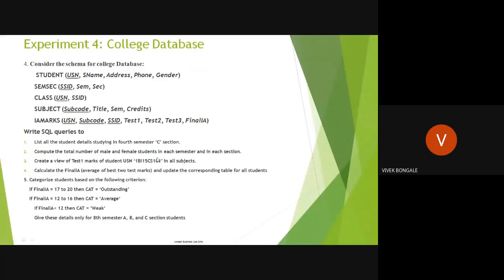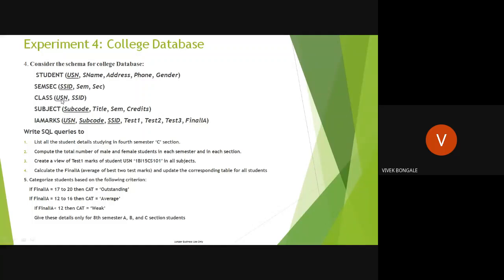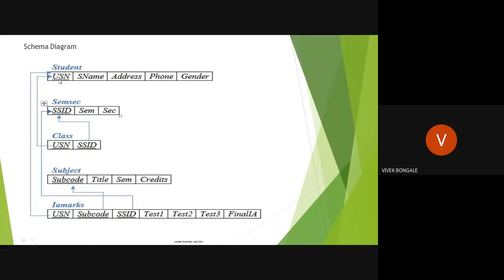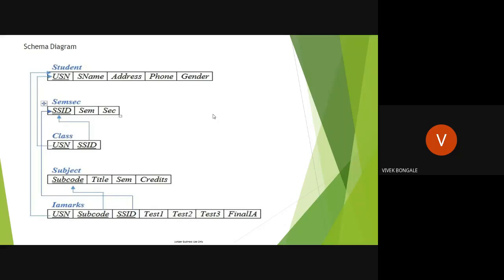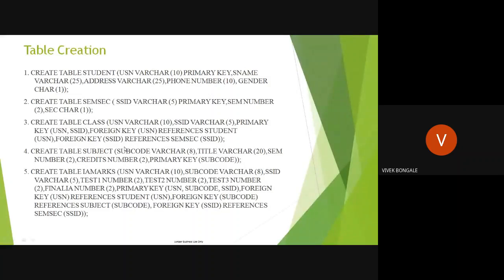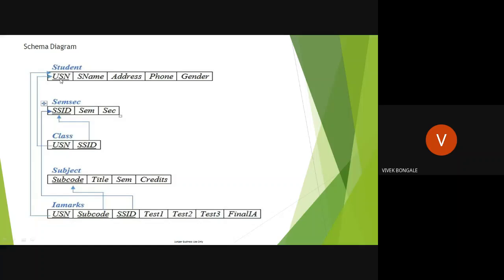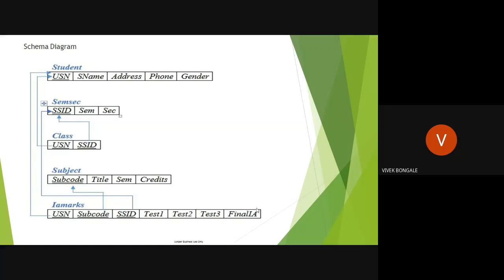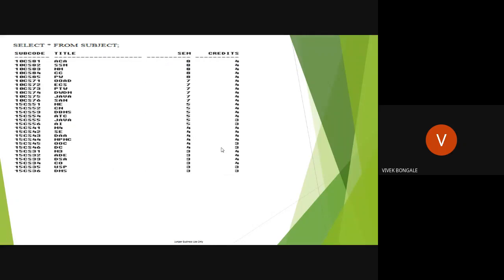COLLEGE DATABASE EXPERIMENT 4(Lecture 1)